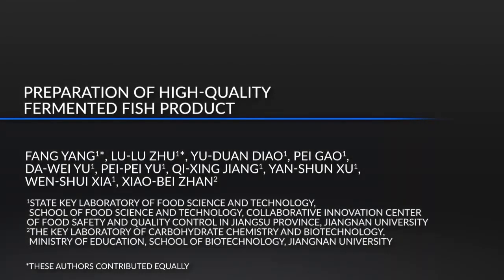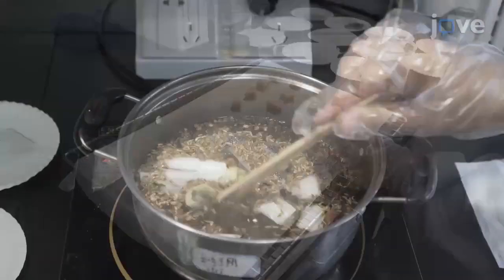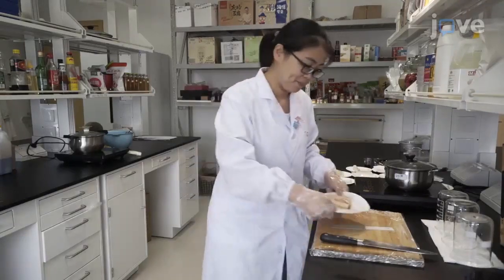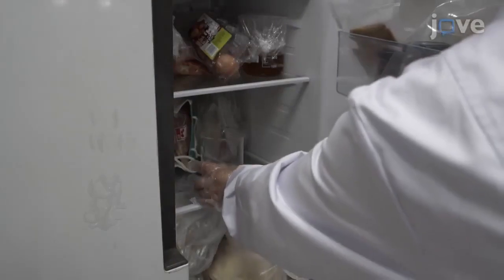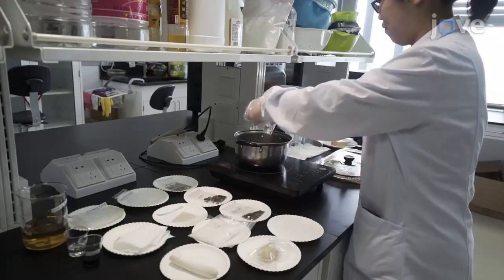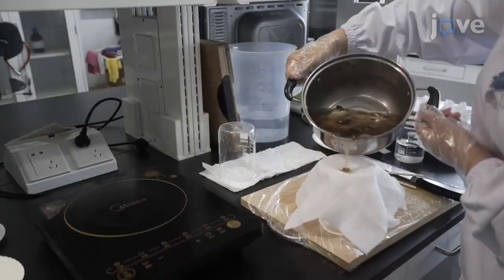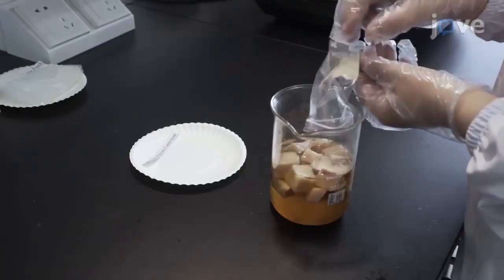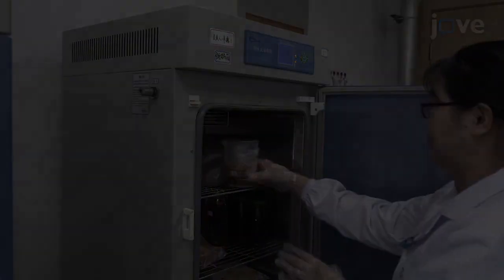High-Quality Fermented Fish Product Preparation | Protocol Preview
Preparation of High-Quality Fermented Fish Product -  a 2 minute Preview of the Experimental Protocol

Fang Yang, Lu-Lu Zhu, Yu-Duan Diao, Pei Gao, Da-Wei Yu, Pei-Pei Yu, Qi-Xing Jiang, Yan-Shun Xu, Wen-Shui Xia, Xiao-Bei Zhan
Jiangnan University, State Key Laboratory of Food Science and Technology, School of Food Science and Technology, Collaborative Innovation Center of Food Safety and Quality Control in Jiangsu Province; Jiangnan University, The Key Laboratory of Carbohydrate Chemistry and Biotechnology, Ministry of Education, School of Biotechnology;

The goal of the protocol is to provide an industrialized fish fermentation technique based on inoculation of Saccharomyces cerevisiae.